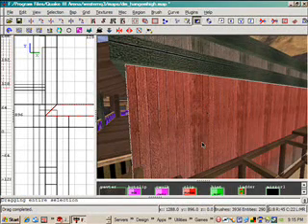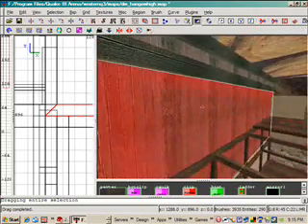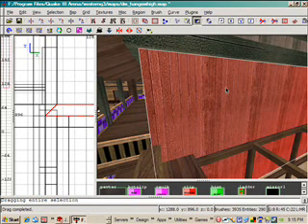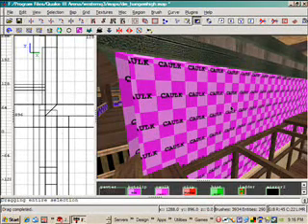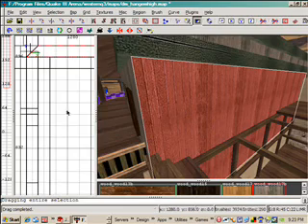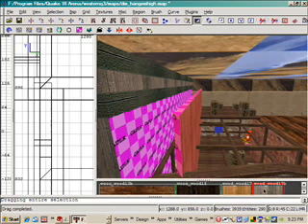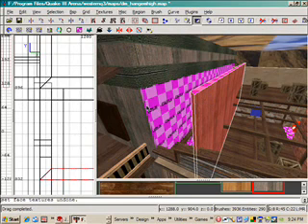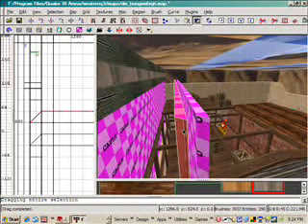Duplicate brushes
A common problem for new level designers when mapping for a Quake 3 engine using GTKRadiant. What causes it & how to recognize & fix it.